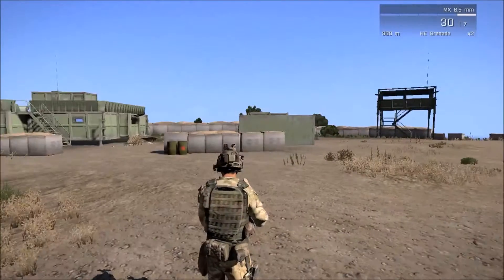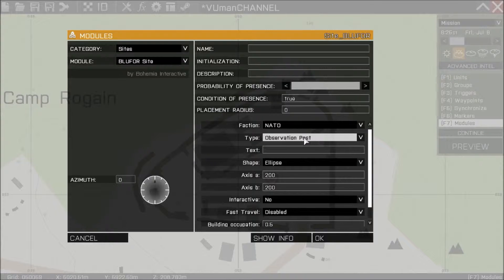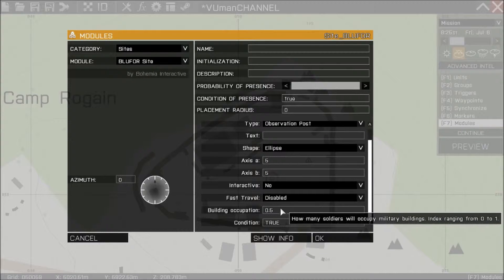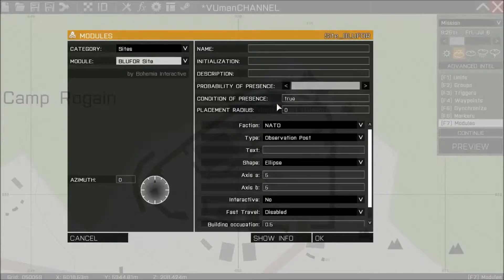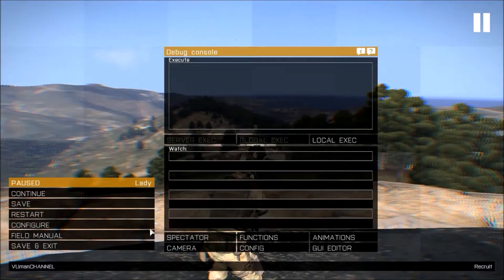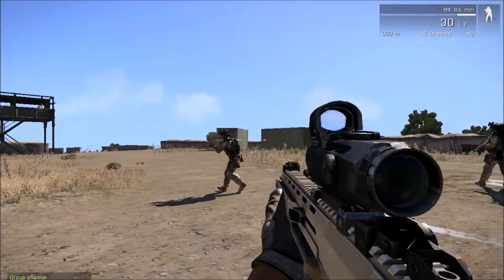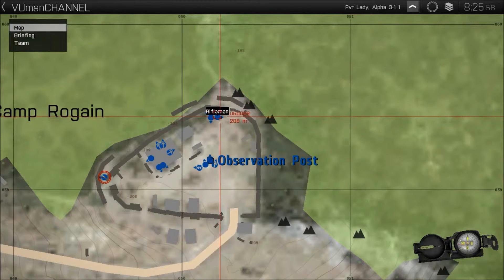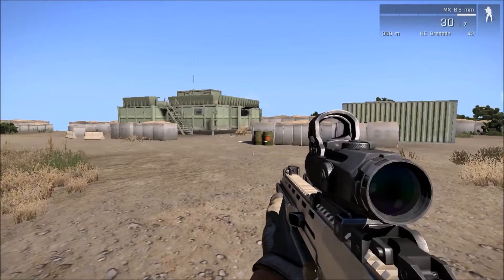ARMA 3 EDITOR TUTORIAL - Site Module how to guide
I have pointed out most important things about Site Module of arma 3 in this tutorial. The rest of it is on you to experiment with this module.
Also found in:
arma 3 editor help
arma 3 mission creation
BTC - 1825i8FQkcE6b6auzpQr3x5NFnb8VKGxTf
LTC - LPpnLZ5T9fbNQbQqc6m8YbL95wDYLdEUCo
ETH - 0x998e90FbA60b48116B92491bAd756F8Be27846e5